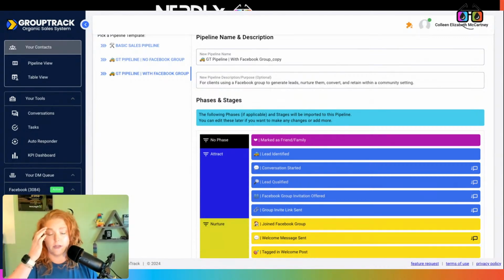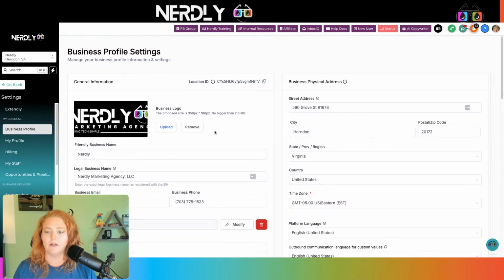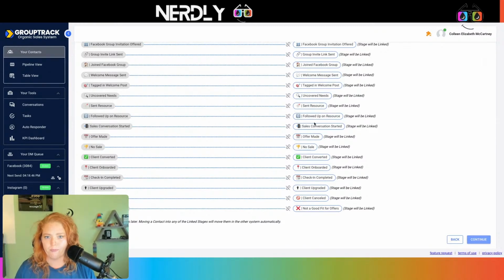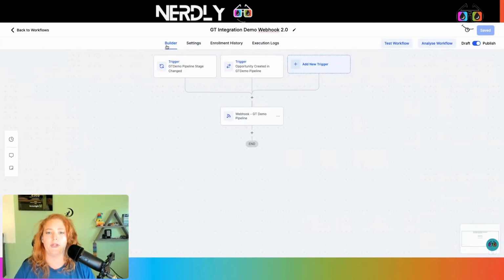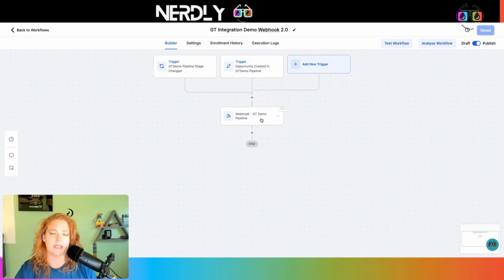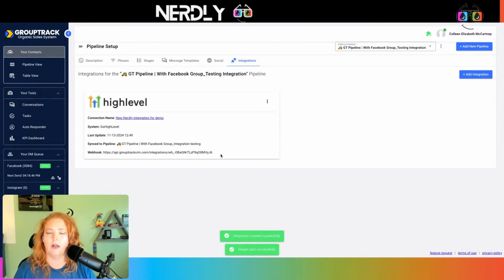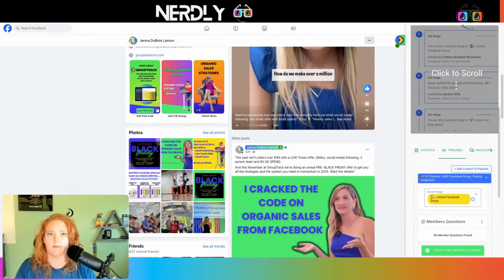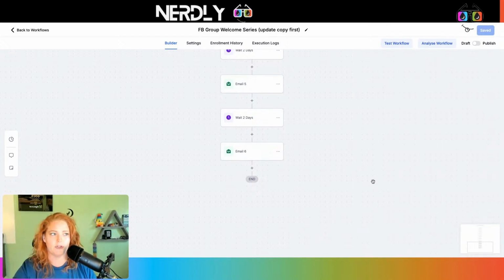Mastering GroupTrack & HighLevel Integration for Seamless Client Management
Join us for a hands-on training where we’ll walk you through the setup process to integrate GroupTrack and HighLevel, enabling a powerful, connected system for tracking and nurturing leads effortlessly. Today, we’ll cover the essentials of setting up your pipeline integration, discuss the huge value of having these tools working together, and share insights on how to manage tagging in the interim. The integration will enable automated client journeys, making it easier to track, engage, and convert leads consistently. Next week, we’ll dive into further integration with tag automation, but today we’ll show you a simple manual workaround to keep your welcome series running smoothly. Don’t miss this chance to streamline your workflow and save time!

or book a discovery call to learn how Nerdly & The NerdHerd can help you & your business!!